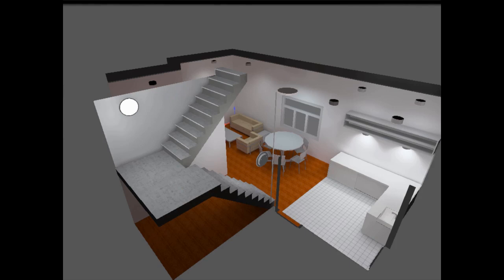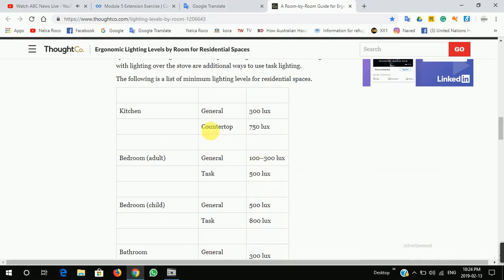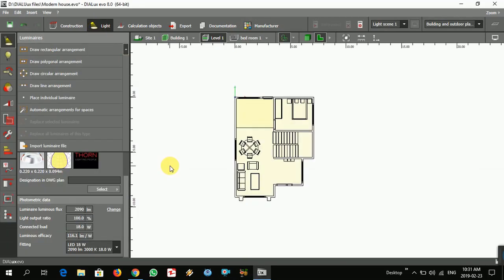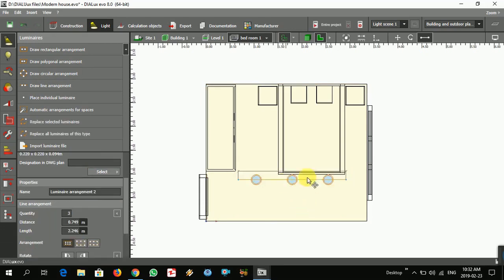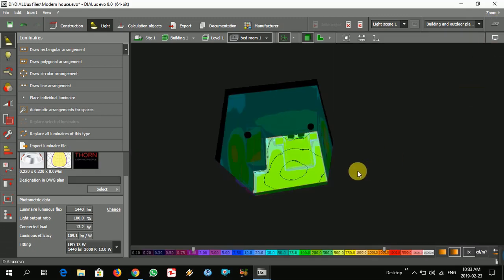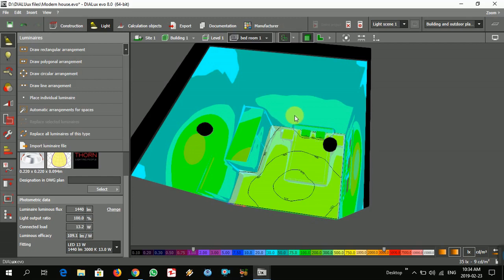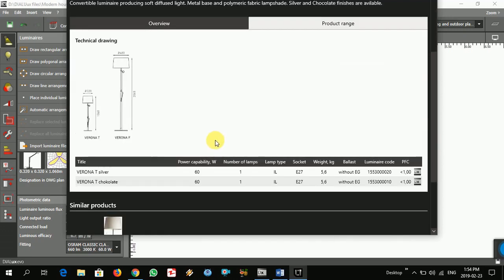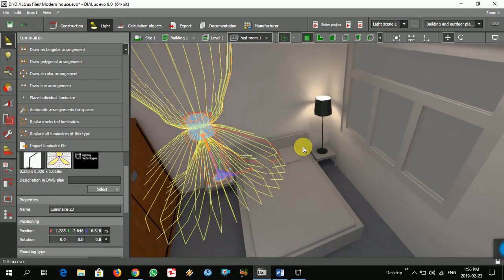DIALux Evo - tutorial for beginner | Part #6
In this part [DIALux for beginner - lighting in DIALux Part #6], you will learn how to choose the light, luxe and standard norm for choosing the luminosity for the rooms.